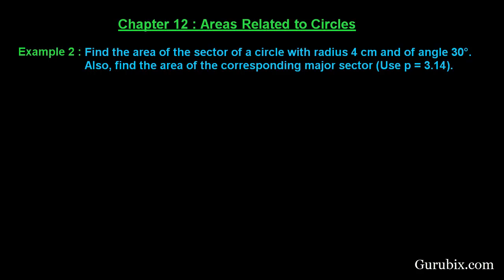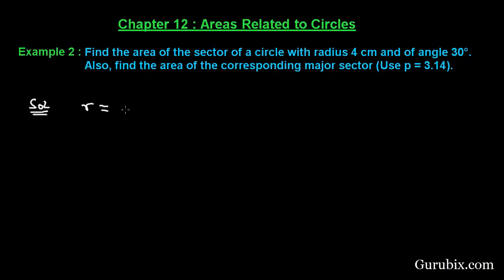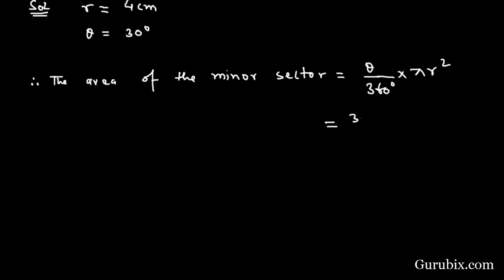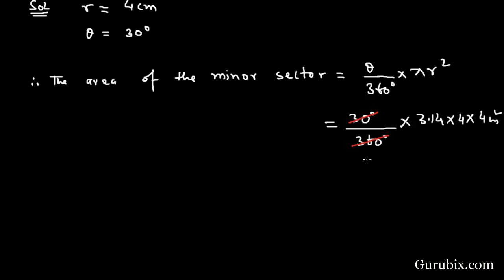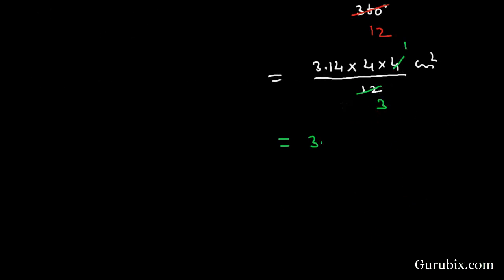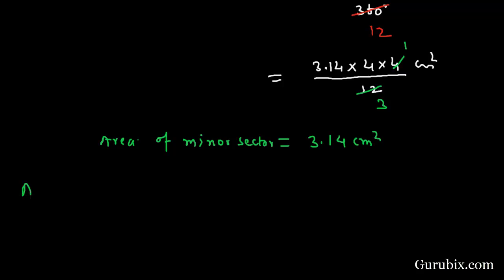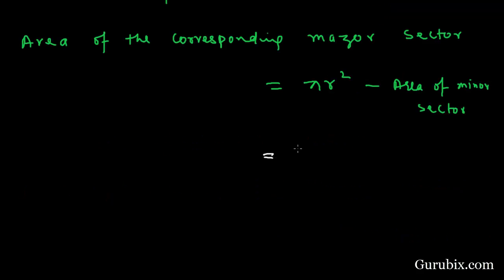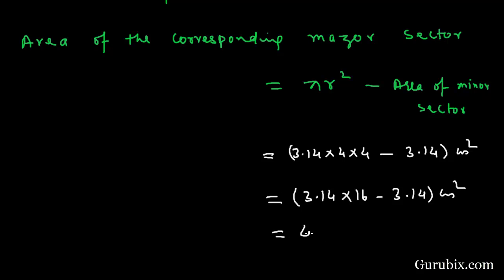Expl 2 : Find the area of the sector of a circle with radius... Ch 12 | Math for Class X CBSE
In this video, we have solved the question" Find the area of the sector of a circle with radius 4 cm and of angle 30°. Also, find the area of the corresponding major sector (Use p = 3.14)."